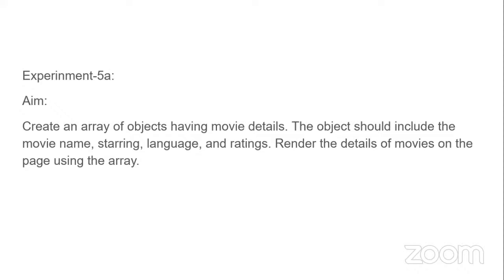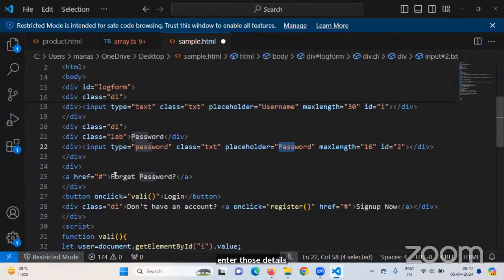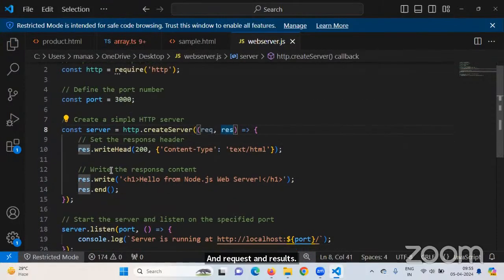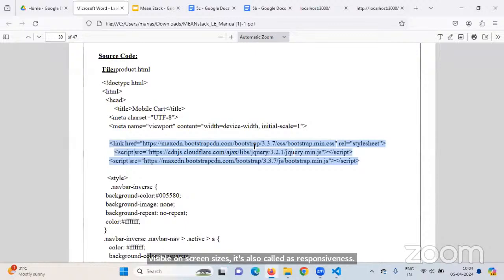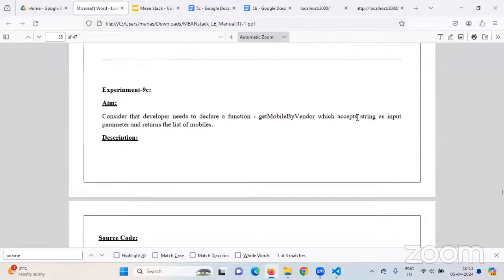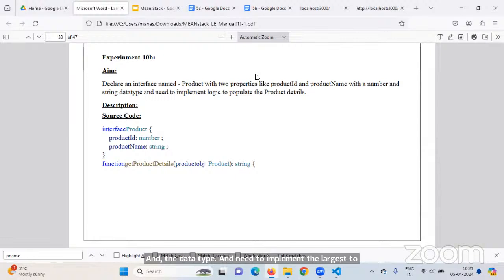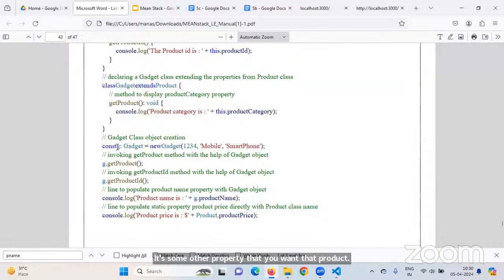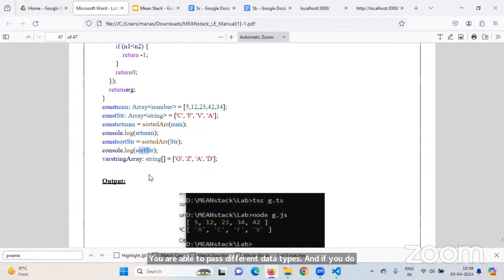Mean Stack Lab 05.04.2024